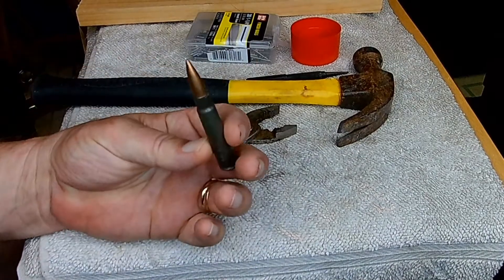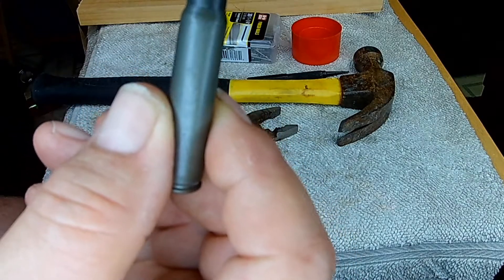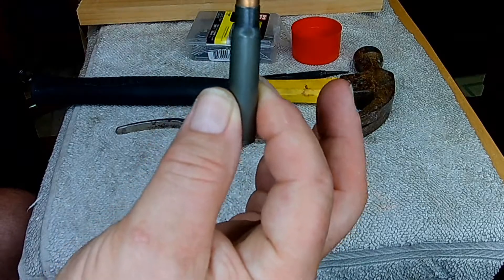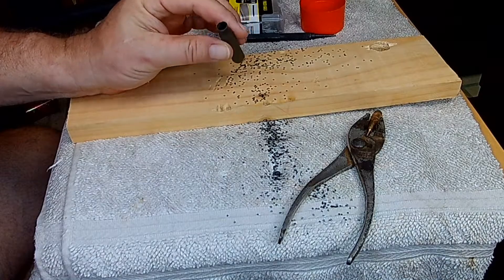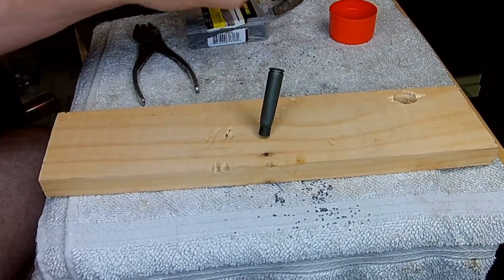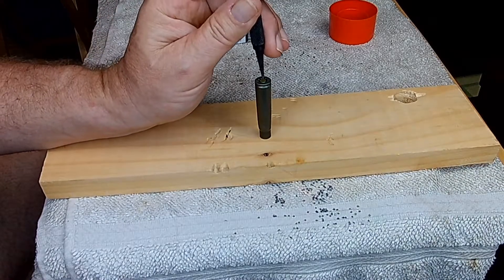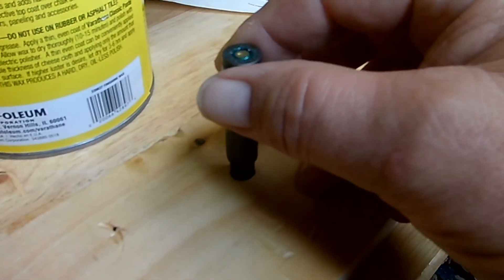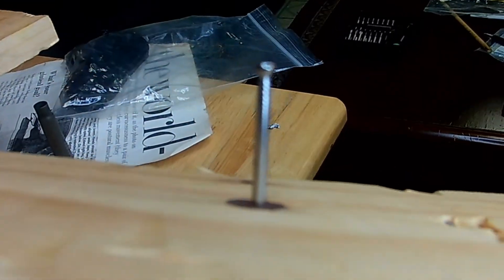8 mm Mauser corrosive or not?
This ammo is advertised as non-corrosive but uses surplus components, so I tested it to see if it is truly non-corrosive.